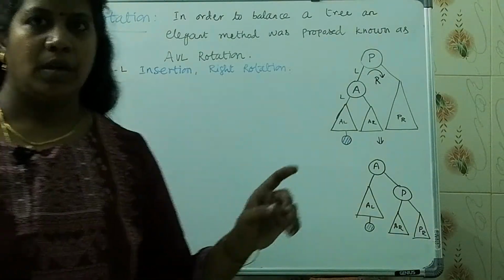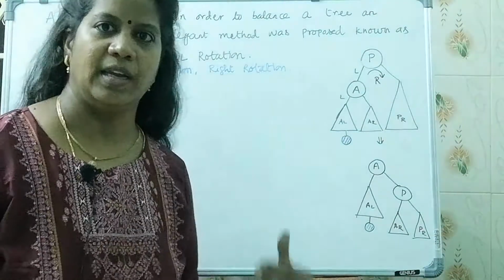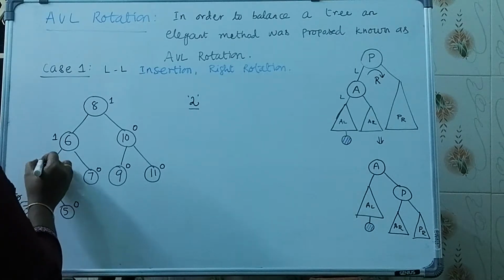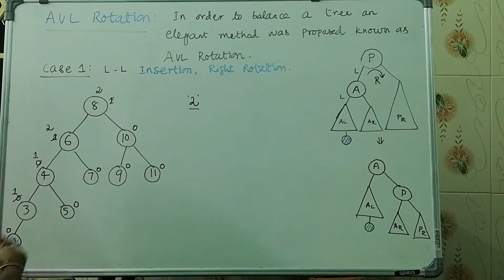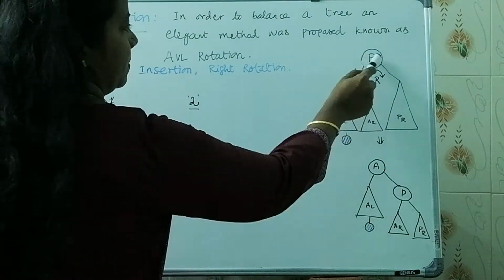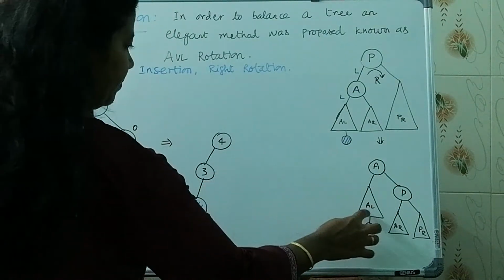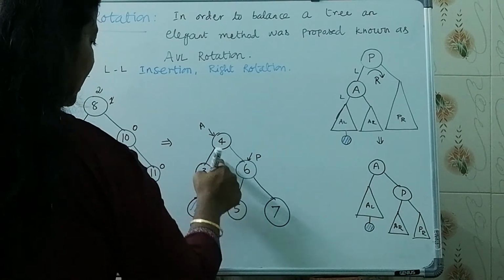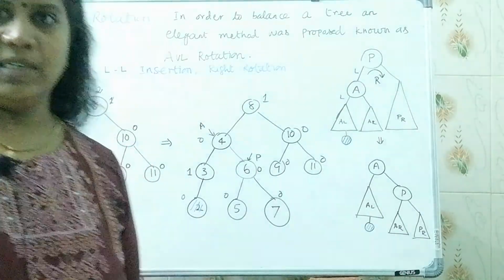1.5 AVL Rotations- Case 1 with example